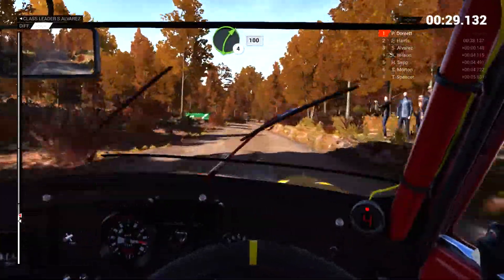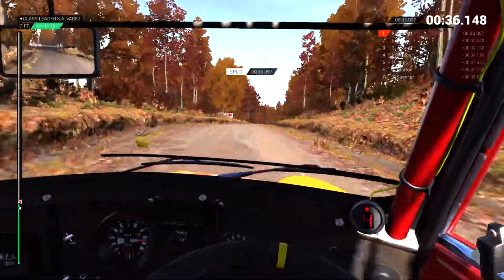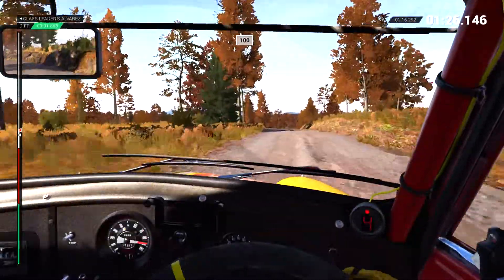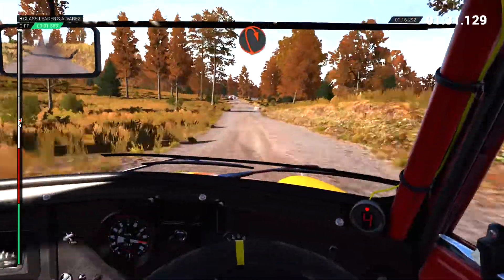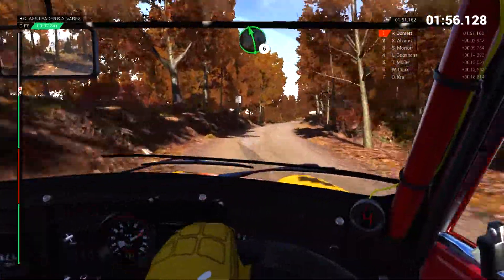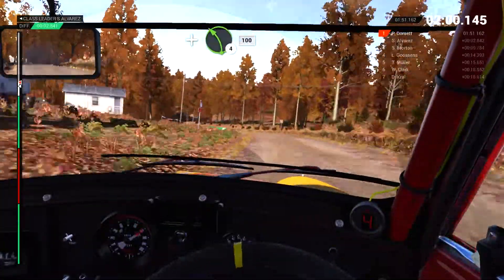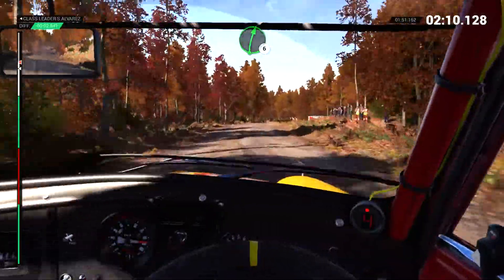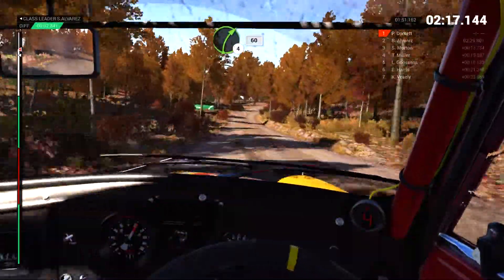DIRT 4 Wet Run